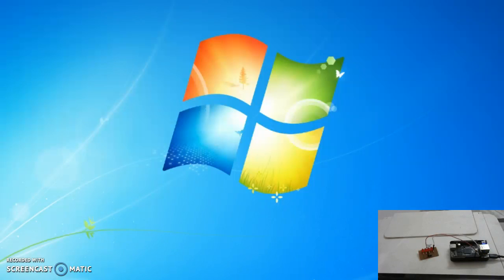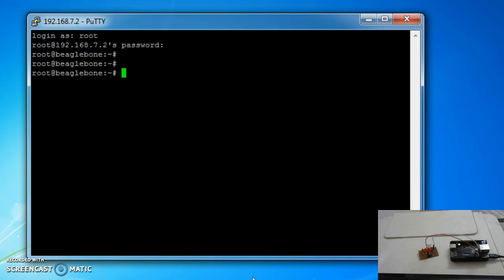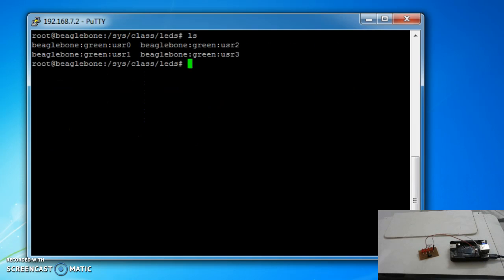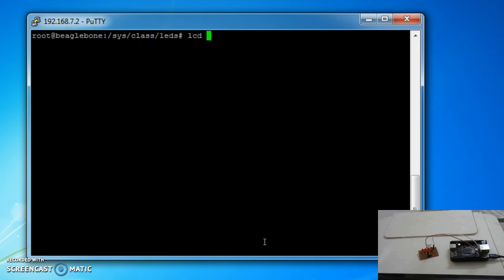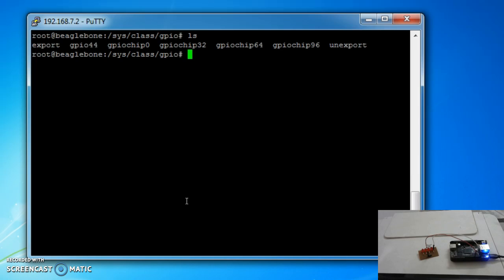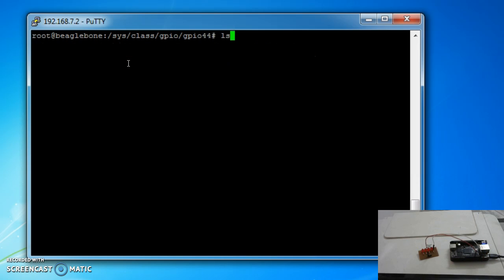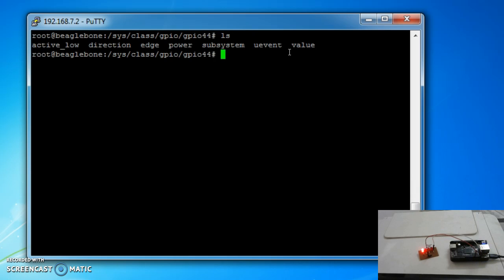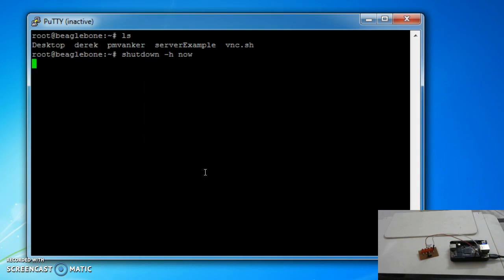Getting Started with beaglebone black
simple led control